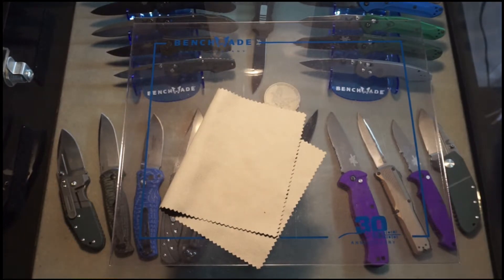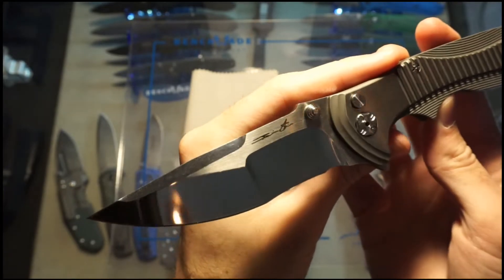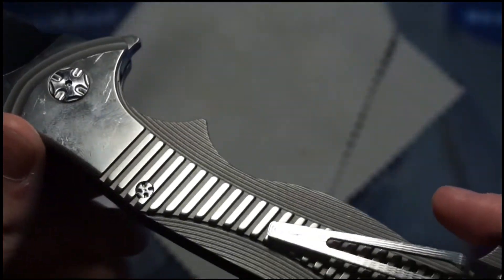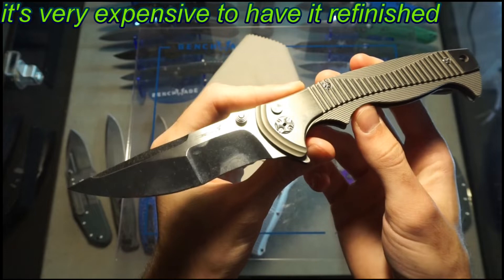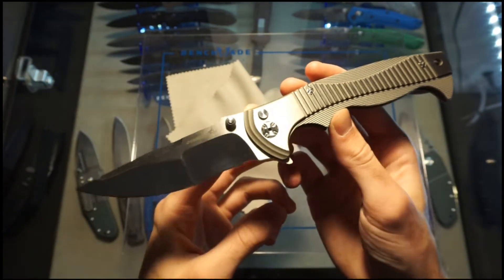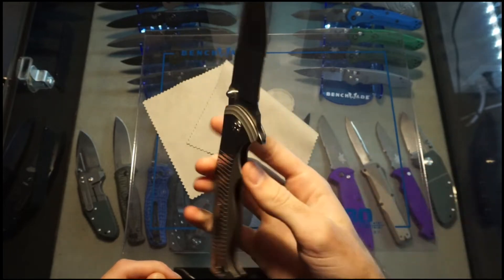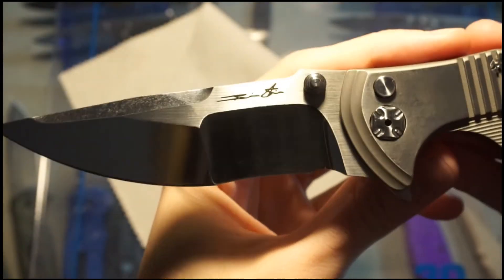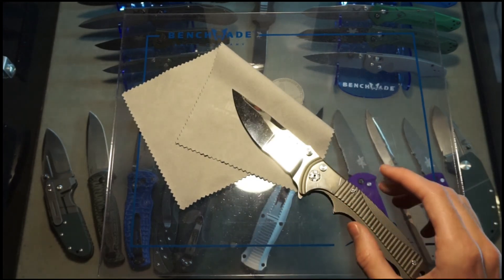Brian Tighe Custom Tighe Rade